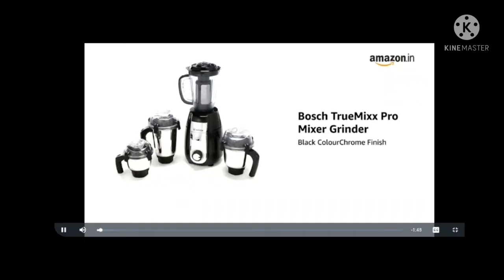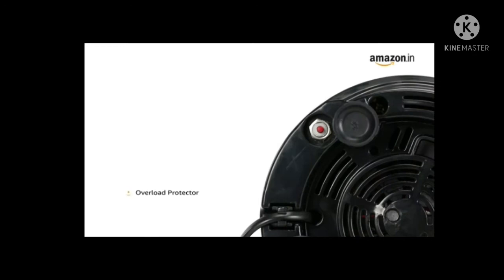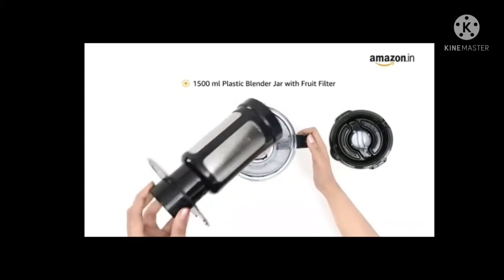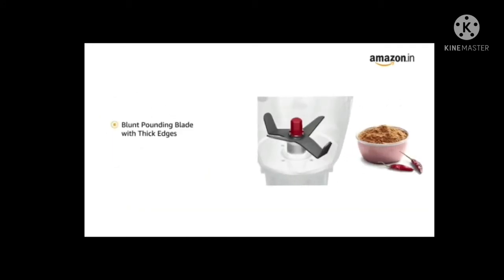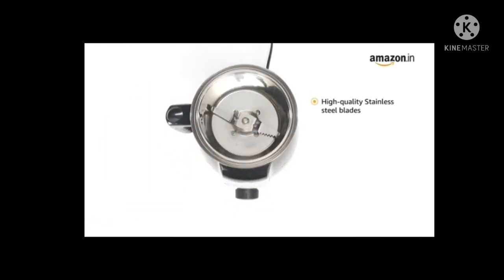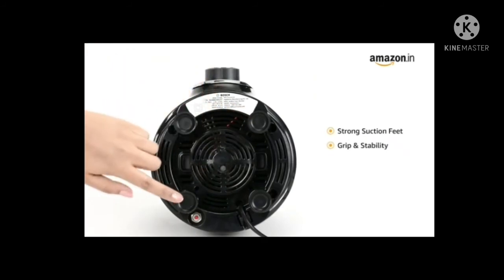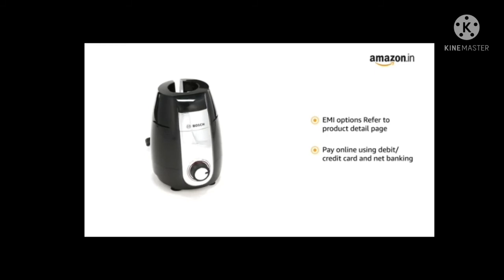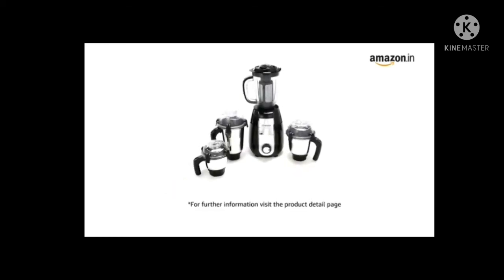Bosch TrueMixx Pro MGM8842MIN 1000 W Mixer Grinder | Homesites Ideas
Bosch TrueMixx Pro MGM8842MIN 1000 W Mixer Grinder

Brand : Bosch
Colour : Black
Material : ABS
Model Name : True Mixx
Wattage : 1000 Watts
Voltage : 240 Volts
Product Dimensions : 459.99 x 384.81 x 219.99 cm; 5.2 Kilograms
Number of Speeds : 3
Is Dishwasher Safe : Yes